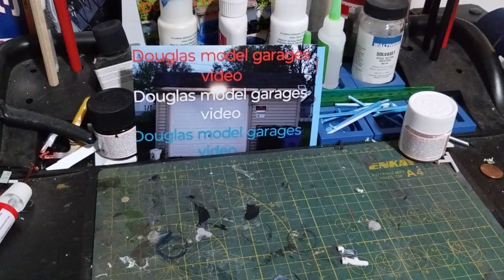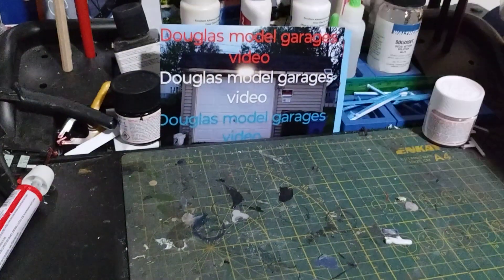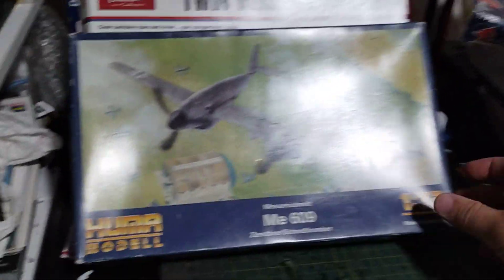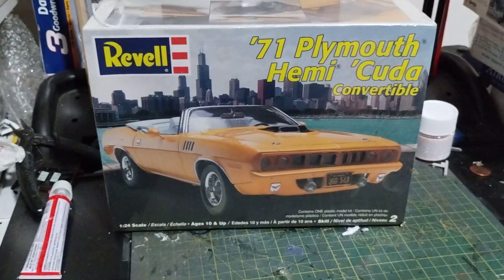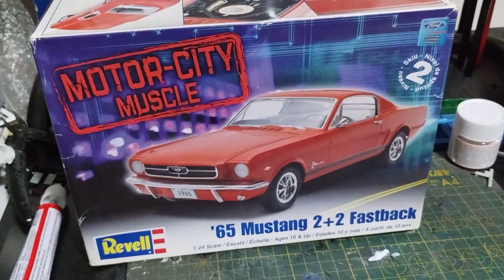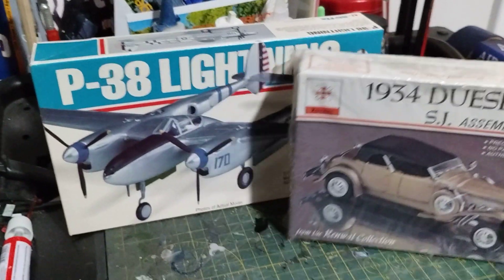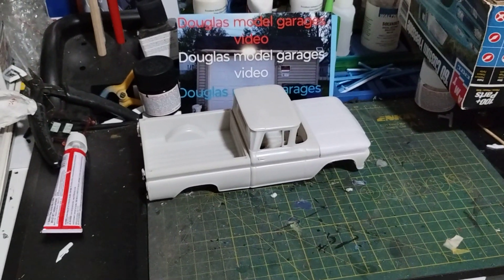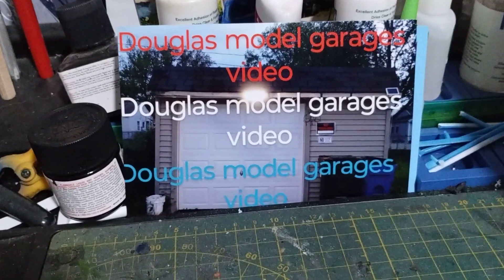coffee & model cars / aircraft,stash adds